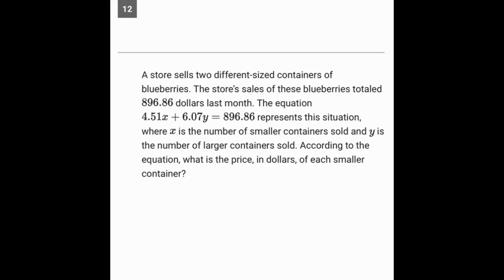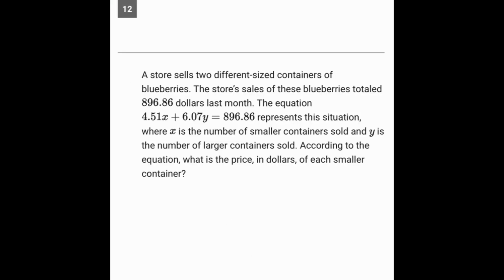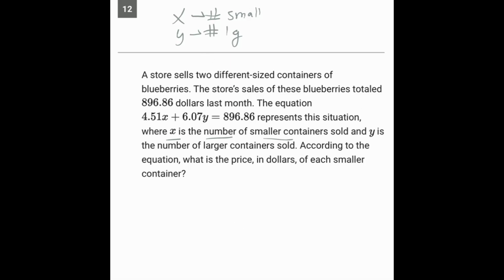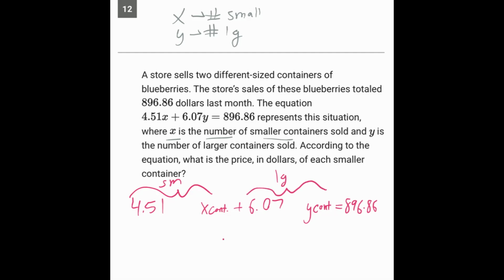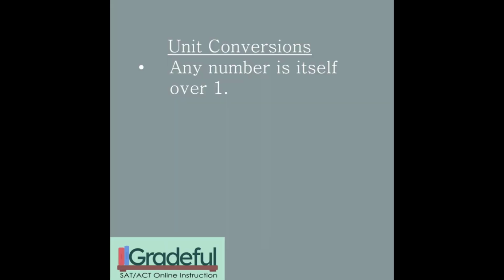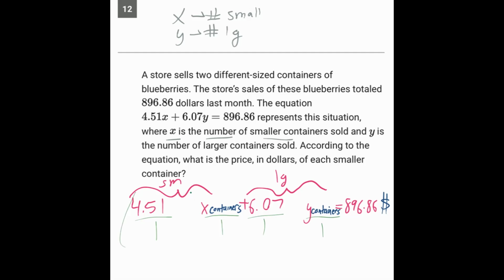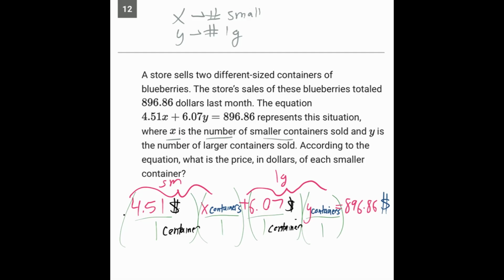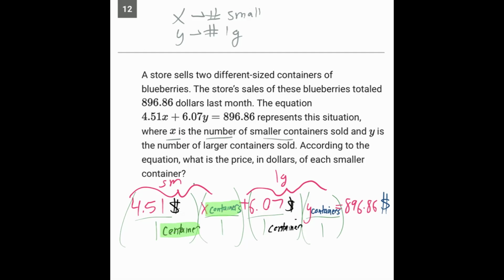Question 12, Math Module 1, SAT Bluebook Test 5 – SAT Prep